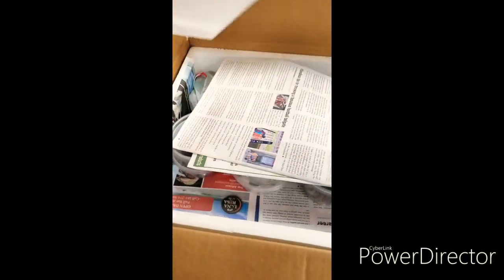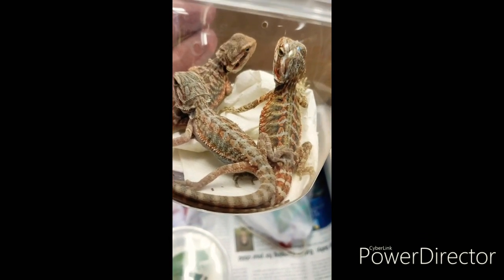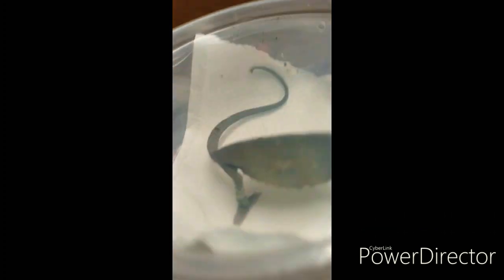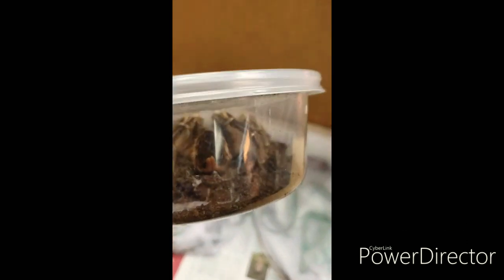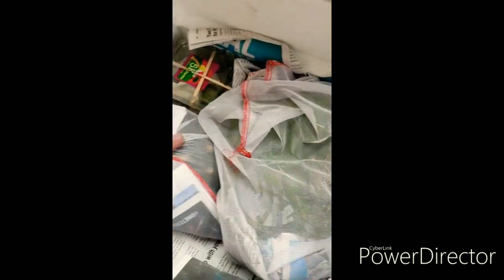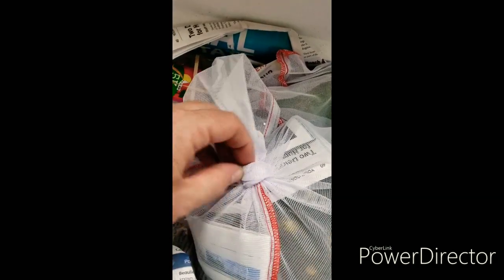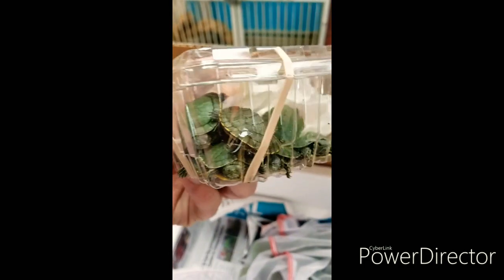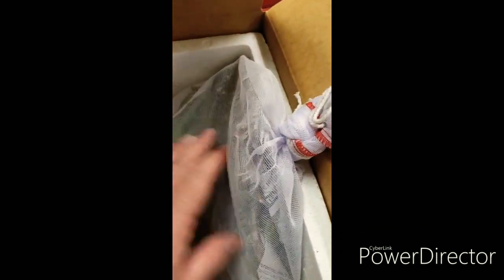New reptile unboxing video!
Our newest shipment of animals arrived today.  Check out our video to see all new cool things we got in!